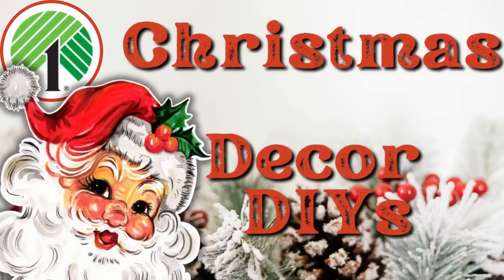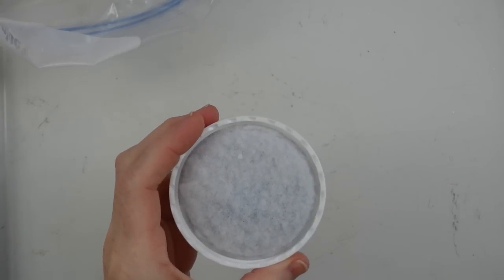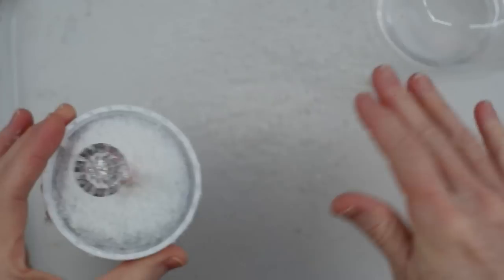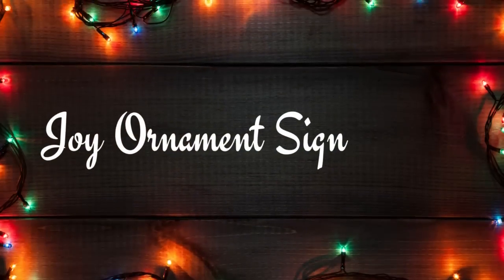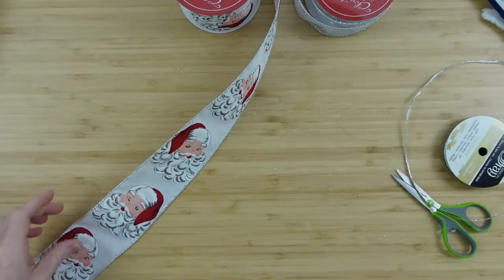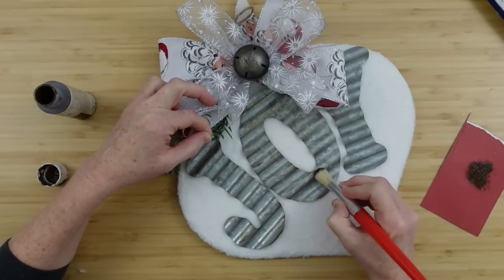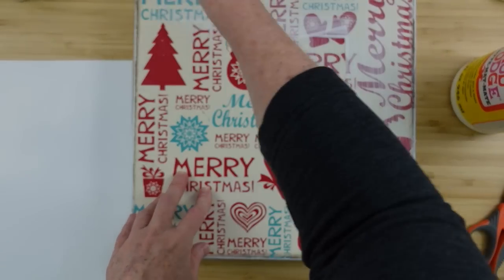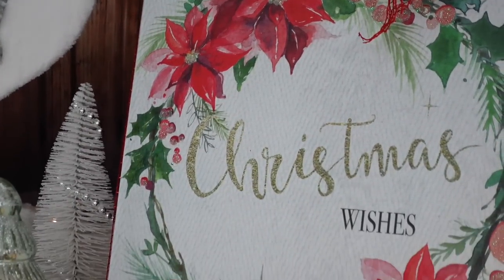Dollar Tree Christmas Crafts That Make WONDERFUL GIFTS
Today I am happy to bring you 3 Dollar Tree Christmas crafts/DIYs that make wonderful gifts as well as decor from your own home. We will make a snow globe, and 2 different signs. I hope you find some joy and inspirations in todays creations.

Brandy P
Creola, Alabama
36525